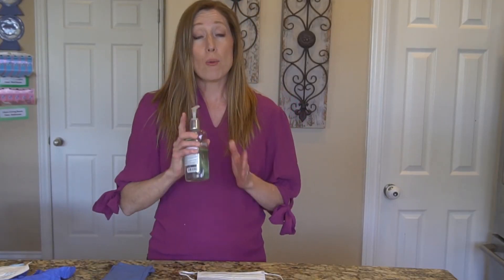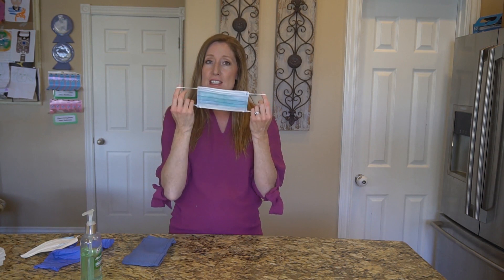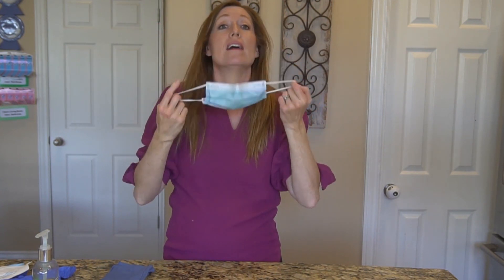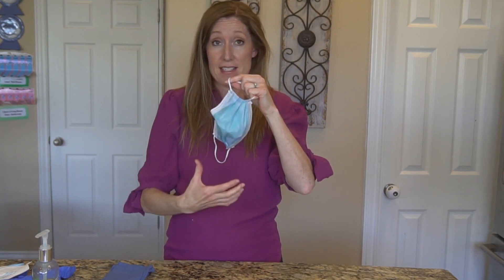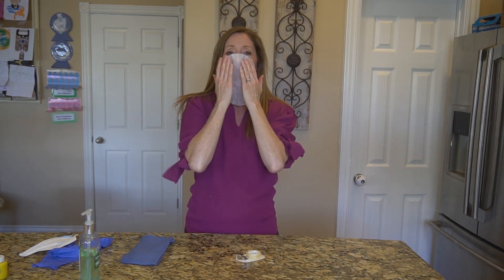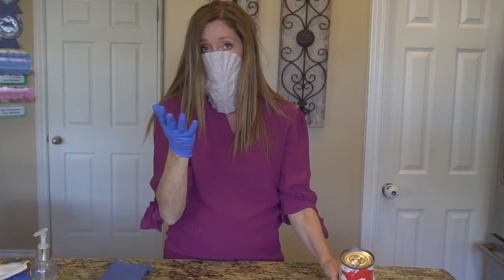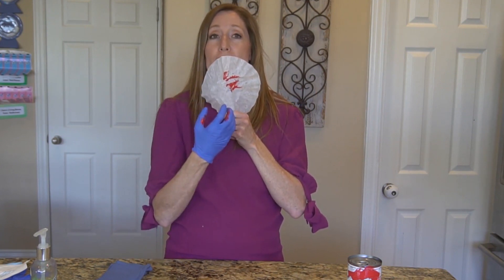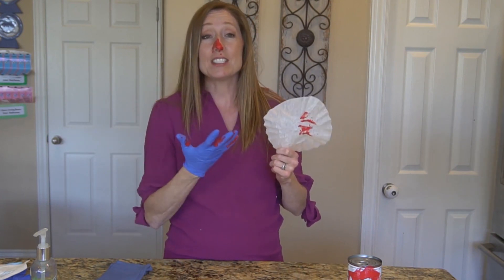COVID 19 l Are you Wearing your Mask Wrong???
Wearing your mask incorrectly makes your mask less effective.  As a Physician Assistant, I see people wearing their masks incorrectly all the time, even people who work in the health care field.  It's important to know what to do and not do when wearing a mask.

In this video, I will go over how to properly wear a mask to offer the most protection to you, and to those around you.

Wearing a mask in public can help slow the transmission of COVID-19 and the CDC recommends that we do wear a mask when we are grocery shopping, picking up meds at the pharmacy or any other time we are in public.

But, many people, while wearing their masks, are wearing them wrong, making them less effective protection for you.  In this video, I’m going to go over the wrong and right way to wear a mask.

Now you might have a surgical mask, a fabric mask, an N-95 or even just a bandana, but whatever you have, there are things you could be doing to make it less effective.  First, let's talk about how to put on a mask.

You’ll need to wash your hands or use hand sanitizer if you don’t have access to soap and water.  Don’t touch the part of the mask that covers your face.  Just  consider the ties or elastic part of the mask, the handles.

Do not wear the mask so the top of the mask sits under your nose.
Do not wear the mask so the bottom of the mask sits above your chin,
Don’t casually pull one ear loop off and let it dangle to one side.
And don’t pull the mask down under your chin so you can talk.

To take your mask off, first, wash your hands, then grab the ear loops, or untie the ties and take it off, avoiding touching the part of the mask that covers the face.

Be sure to wash your hands after you take off the mask.